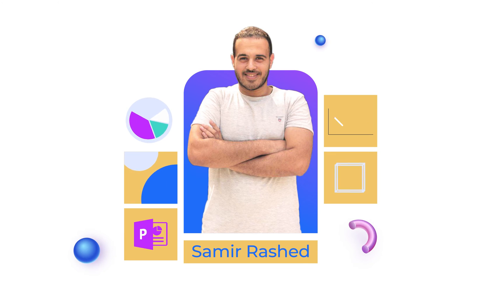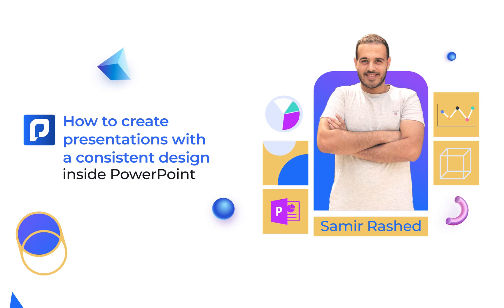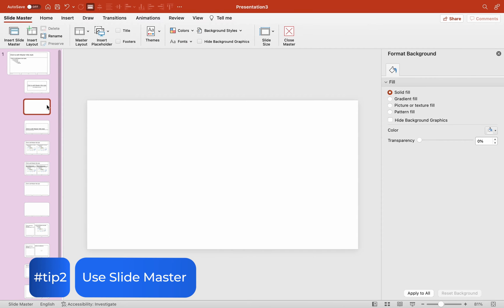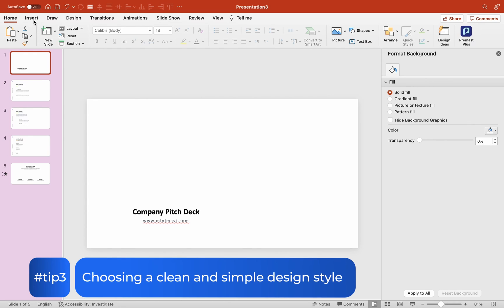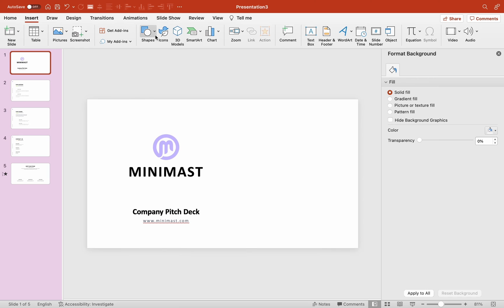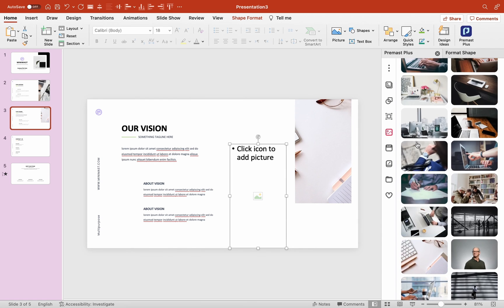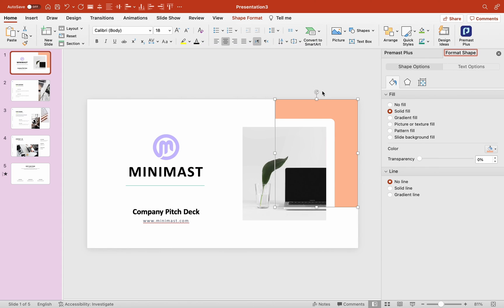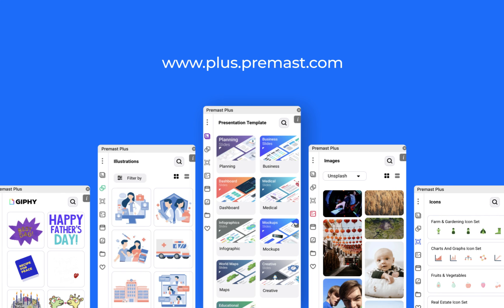4 Ways to create a consistent and solid presentation design🪄👏 Works For Beginers 🔥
Tips to create a professional presentation put together easily. You can also add your touch to things but with guidance, you will know how to present your work.